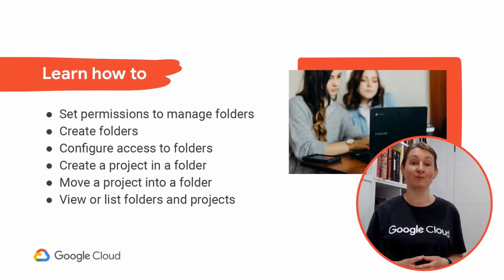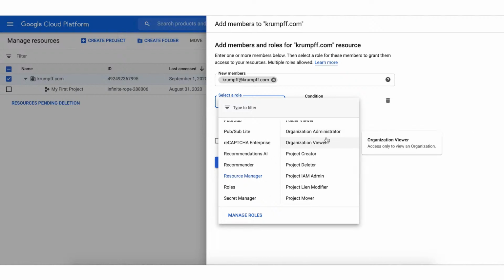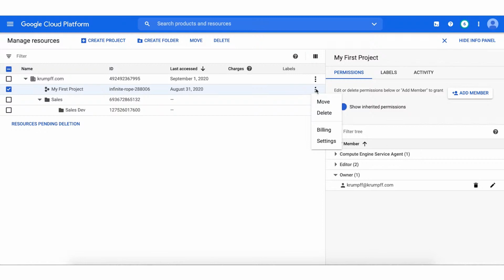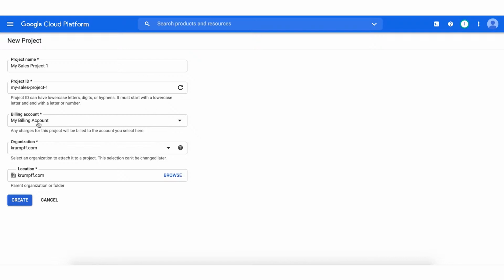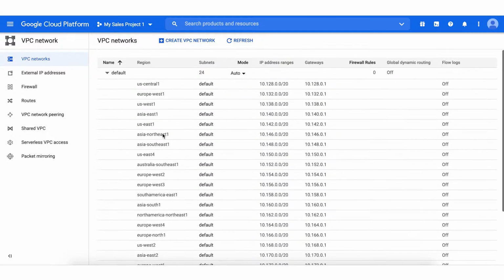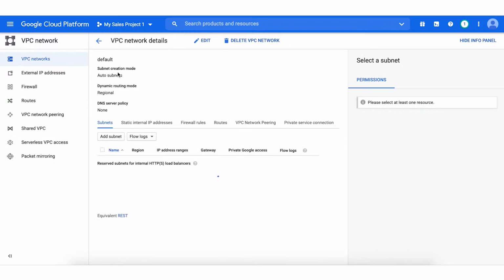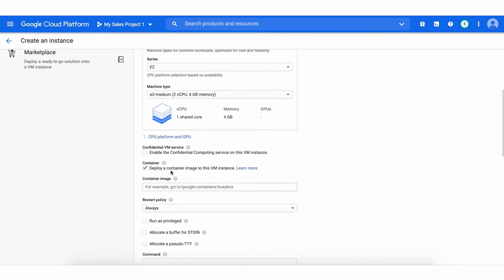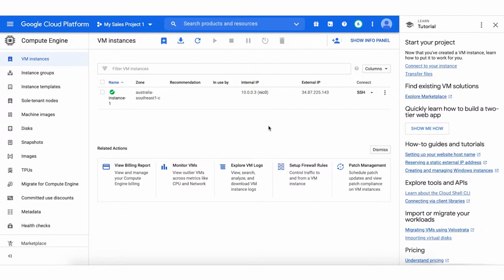VM Migration: Featured Demos: Managing and Creating Folders